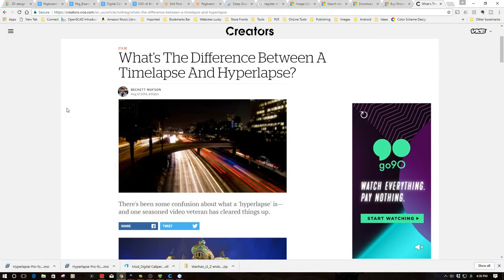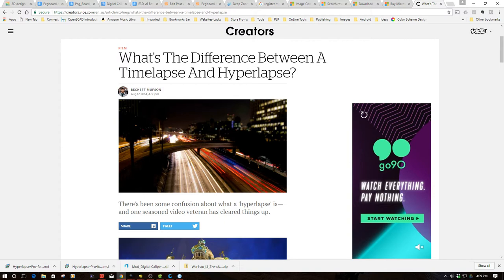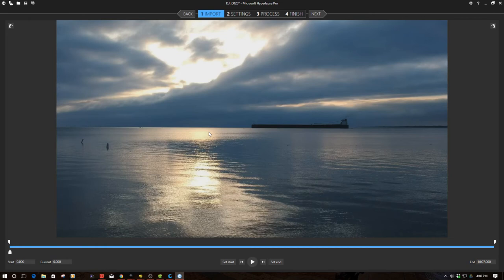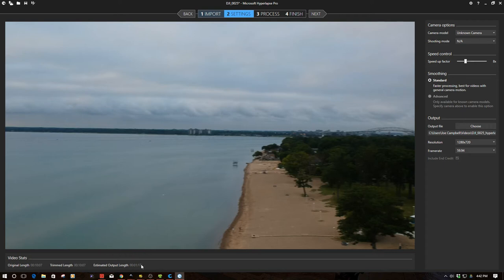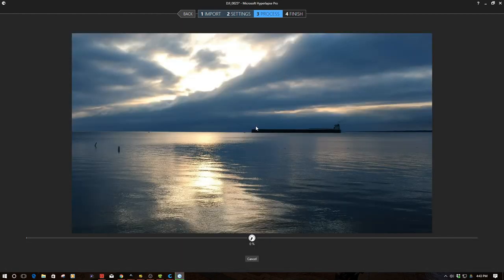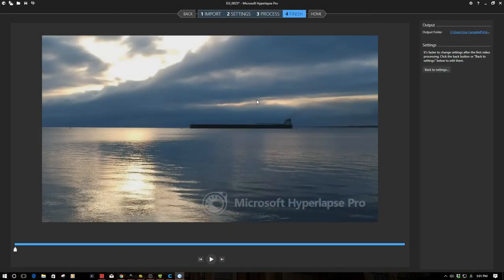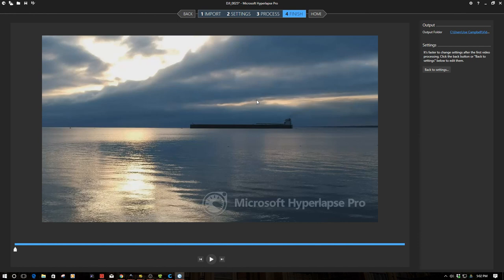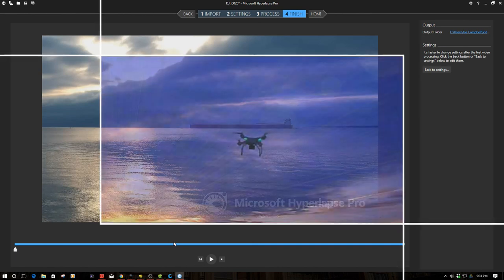Video Drone - Create Stunning Hyperlapses for Sort of FREE!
for more information on this and many other projects! As in this episode, we will be looking how to take plain ole boring drone video and turning it into an amazing hyperlapse!  So what is a "hyperlapse" you ask?  Well, a hyperlapse (aka walklapse, spacelapse, stop-motion time-lapse, motion timelapse, moving timelapse) is an exposure technique in time-lapse photography, in which the position of the camera (on a drone in this case) is being changed between each exposure in order to create a tracking shot in timelapse sequences.

Now this can become a bit difficult to do but software is out friend here and Microsoft has helped us with Hyperlapse Pro for both the PC and yes the Mac too so Apple fans can also take part in all the jerky fun.  Now its not free, however you can download and use a watermarked full featured trial version to play with from here: